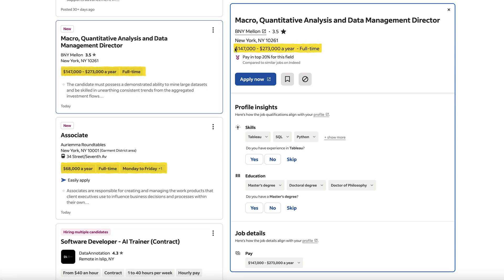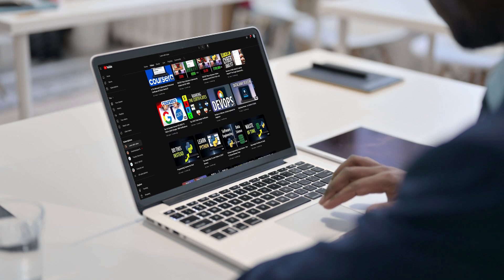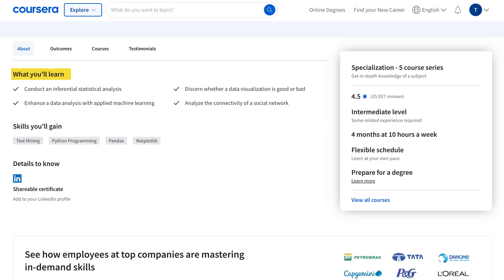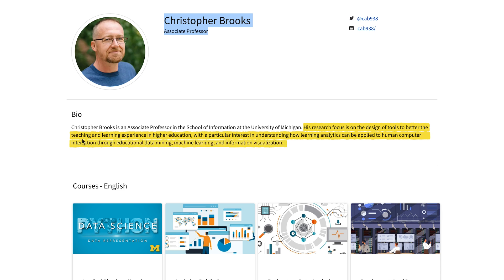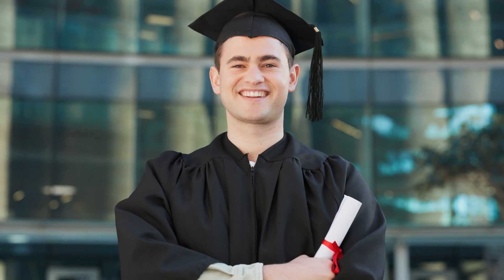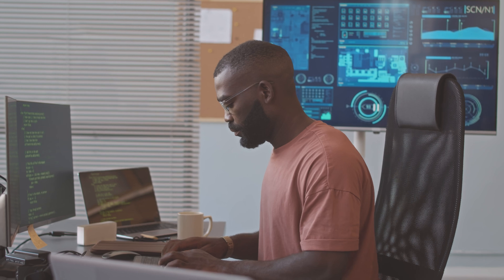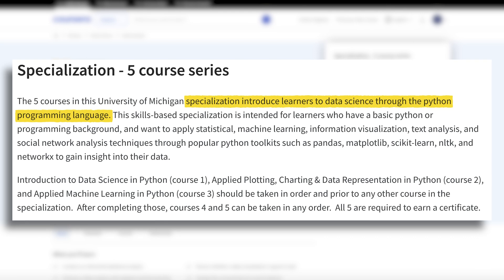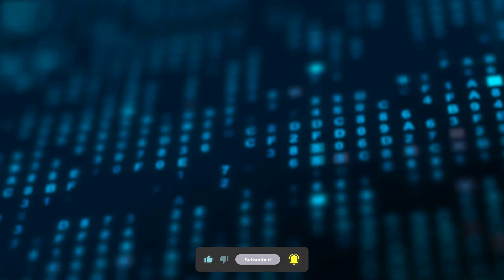Applied Data Science with Python Specialization (University of Michigan)